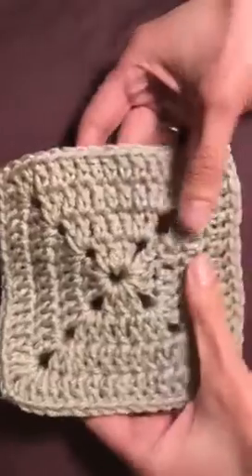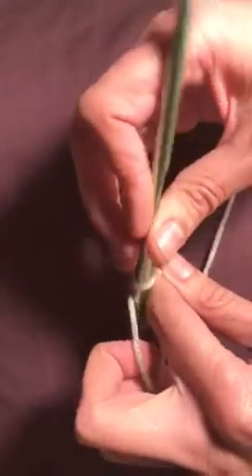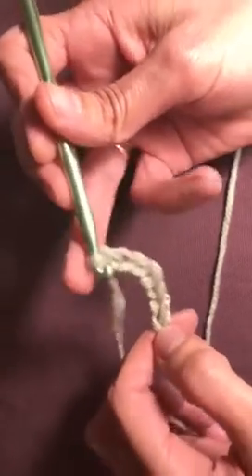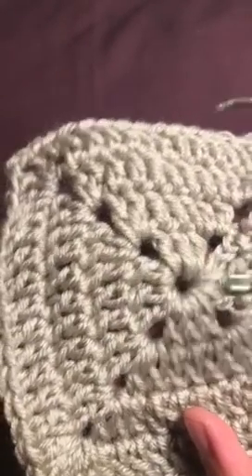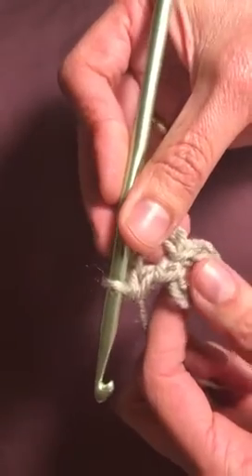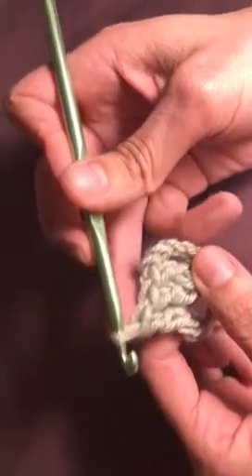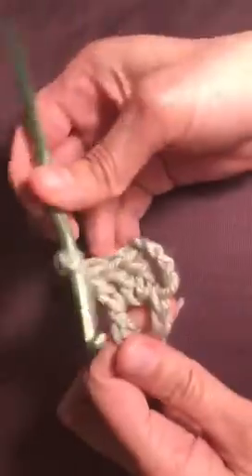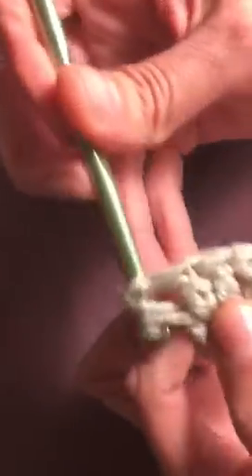Solid Granny square Part 1